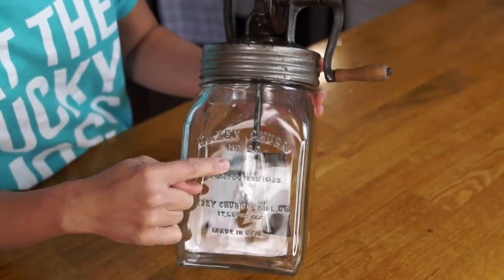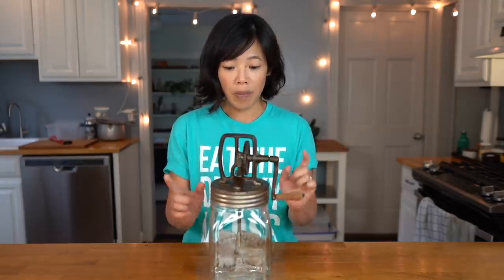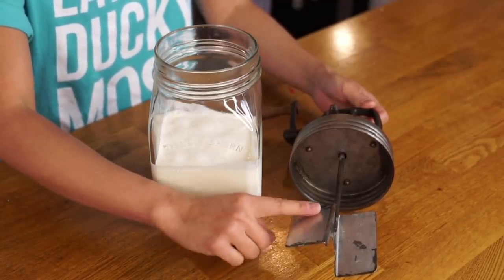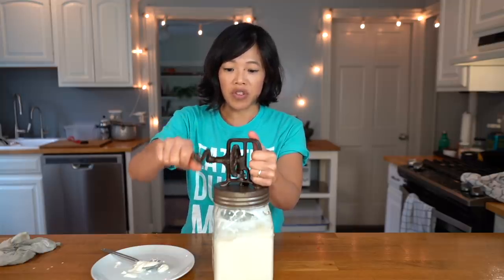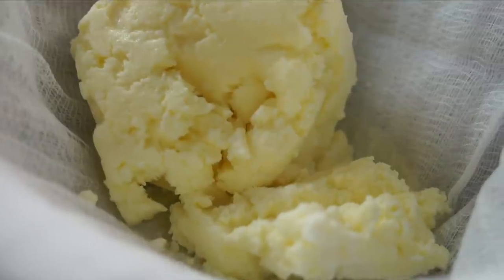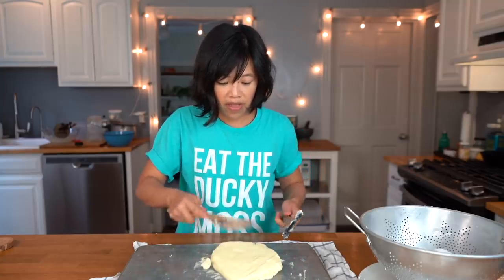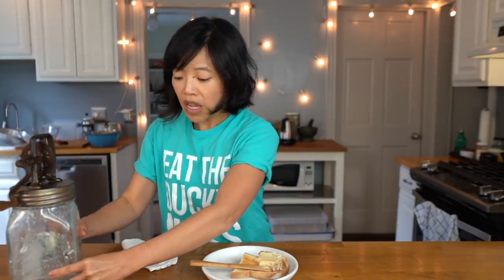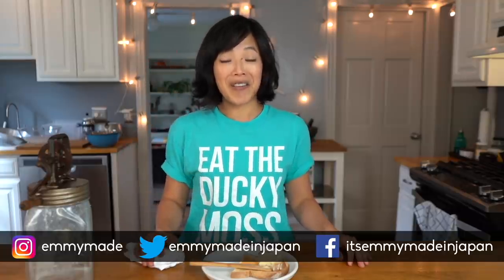How to Make BUTTER with a 100-year Old Gadget -- The Dazey Churn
Our beautiful Aunt Suzy loaned me a Dazey Churn to see if I could whip up butter the old-fashioned way. 💪🏼 Let's do this!

You've made it to the end. Comment, "*burp" below.